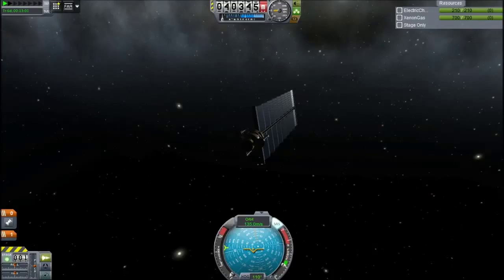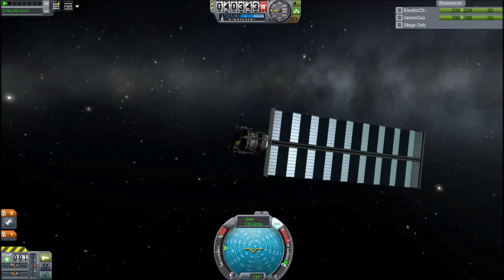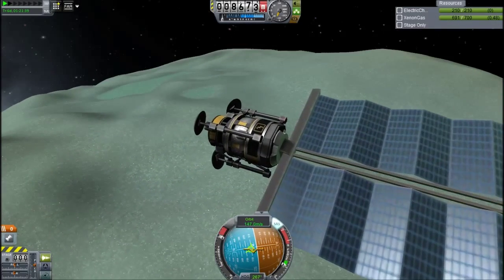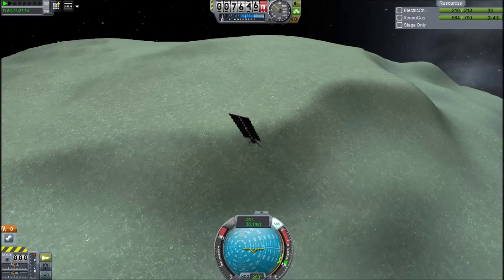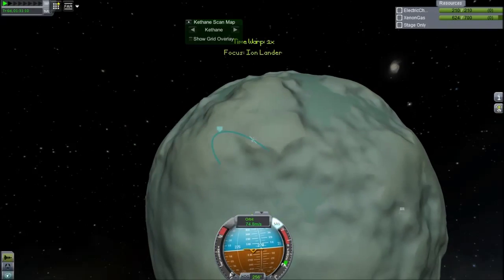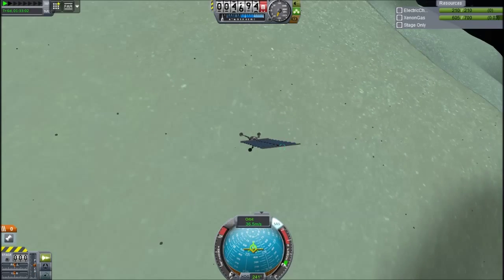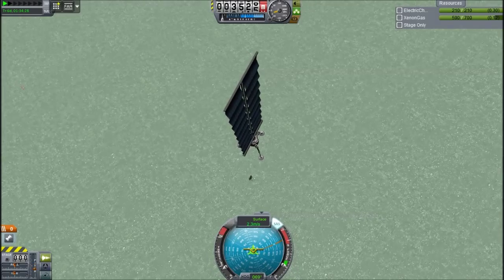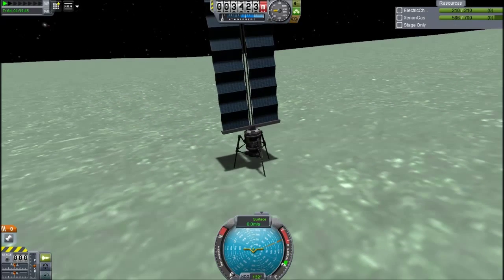0.23.5 Ion Powered Landers, Kerbal Space Program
The new update is up! and Ion drives are more powerful and stuff